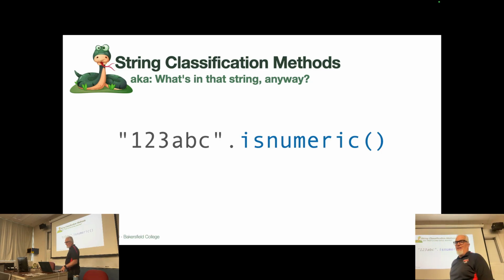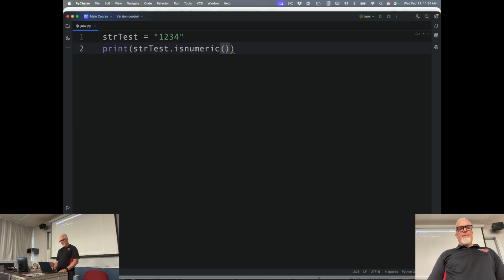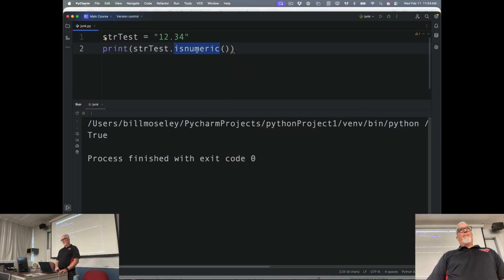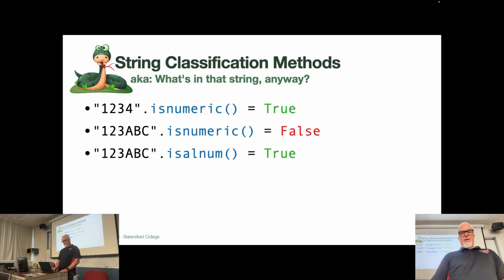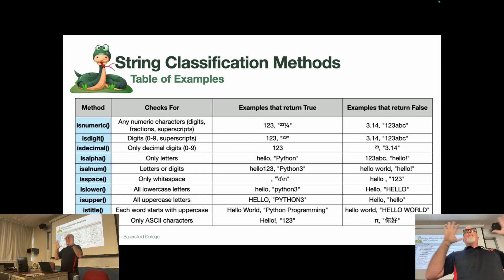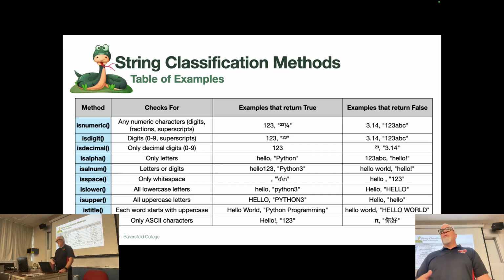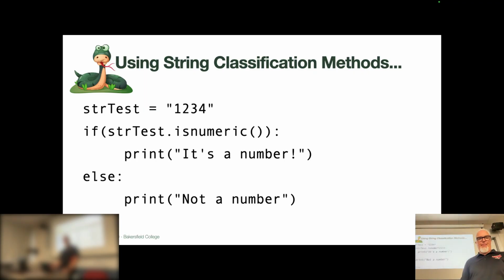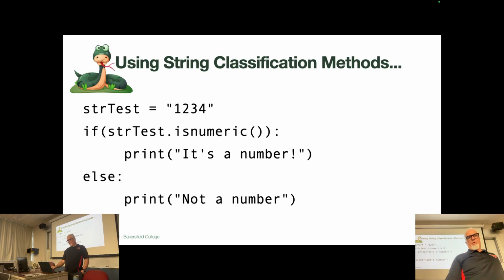Python (Spring 2026) Module 5-7: String Classification Methods